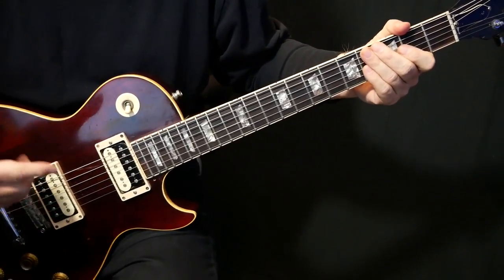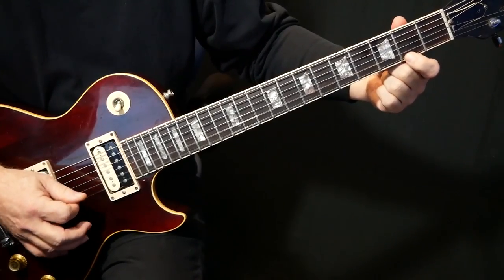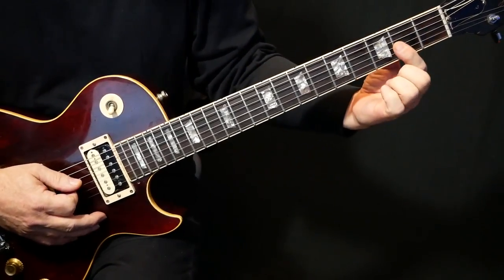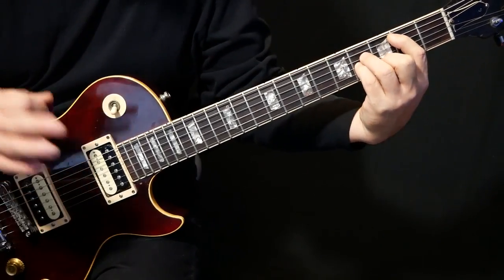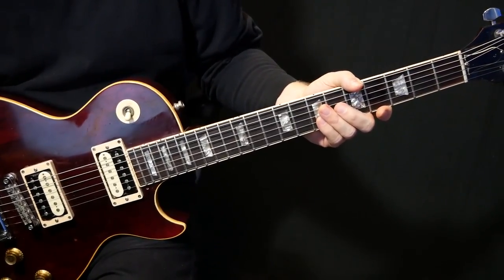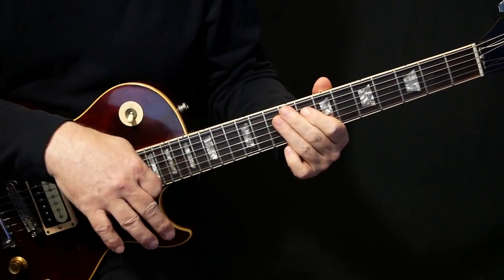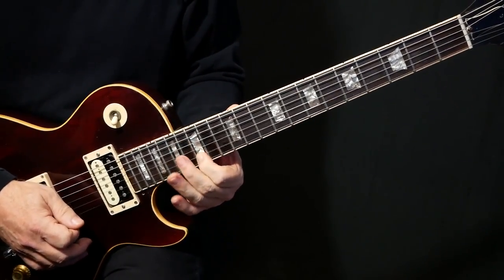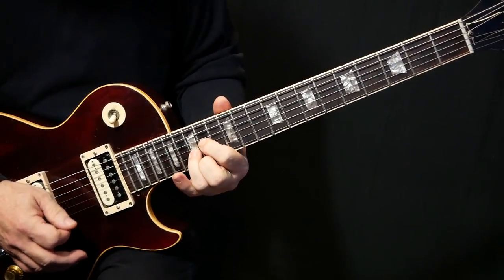how to play "One Night Love Affair" on guitar by Bryan Adams | guitar lesson tutorial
An electric guitar lesson on how to play "One Night Love Affair" by Bryan Adams from the 1984 album Reckless produced by Bob Clearmountain.